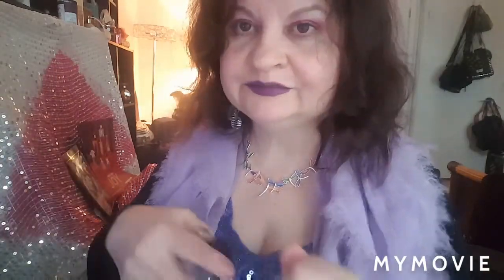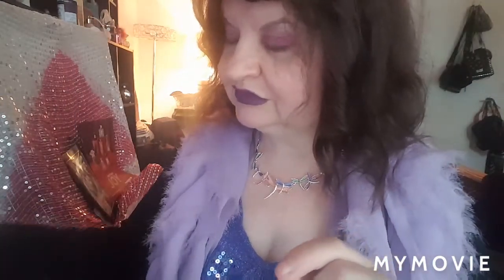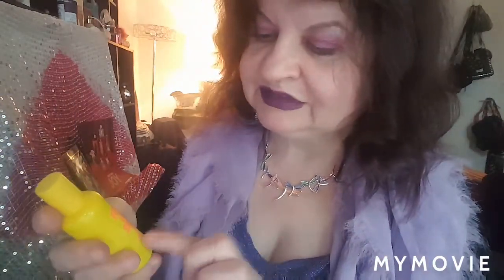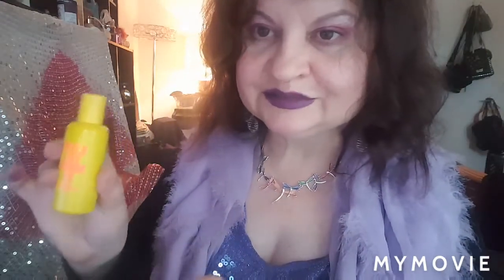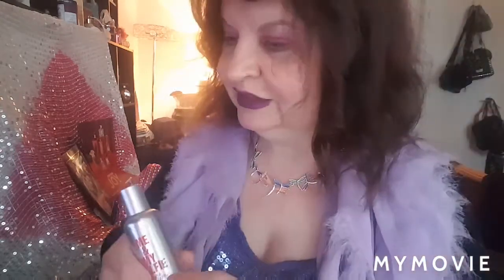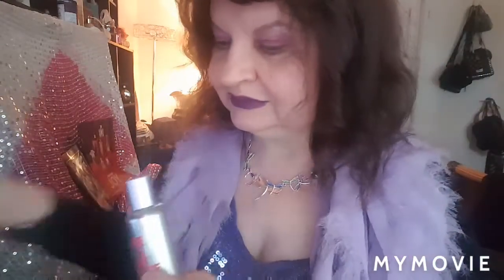ZARA VIOLET BLOSSOM perfume Evening collection, MY ZARA PERFUMES, FEELS LIKE SUMMER, ME& MY SELFIE